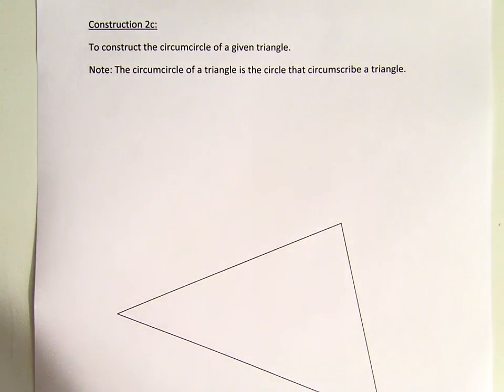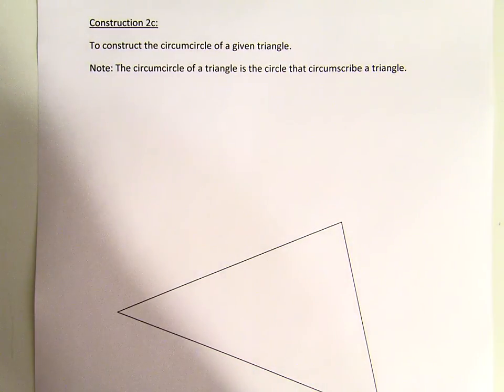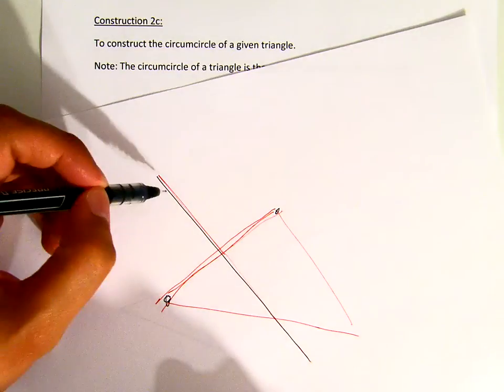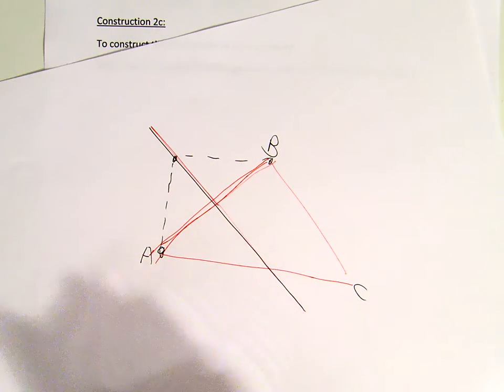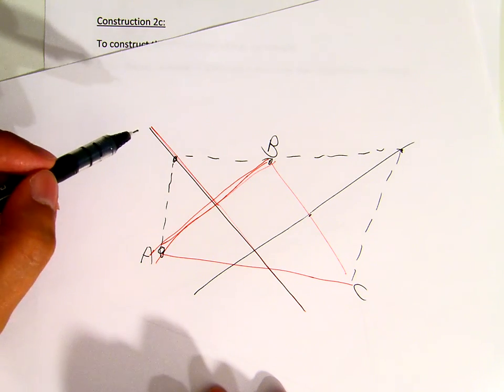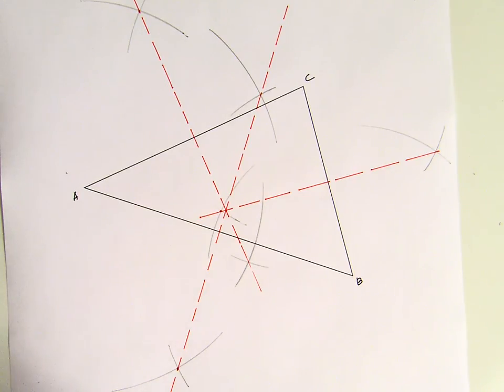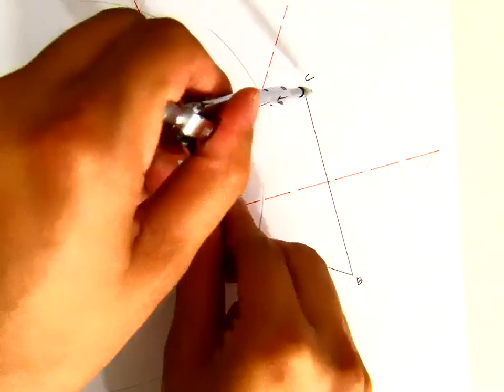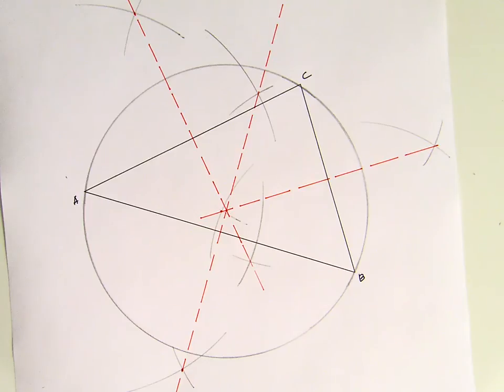Construction 02c: Circumcircle of a Triangle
Math 32: Plane Geometry
Construction 2c: To construct the circumcircle of a triangle
Thomas Harjuno